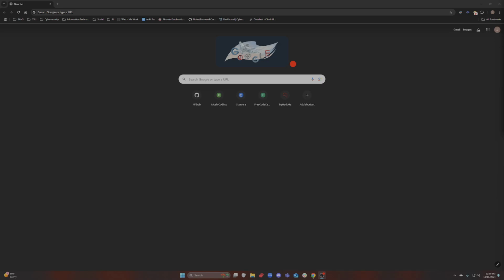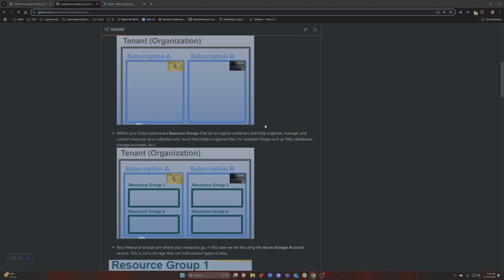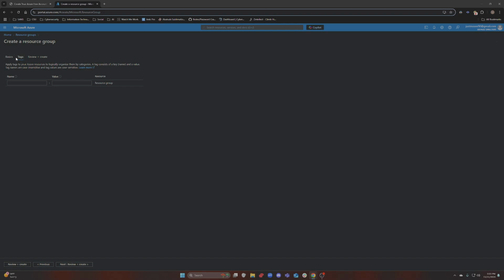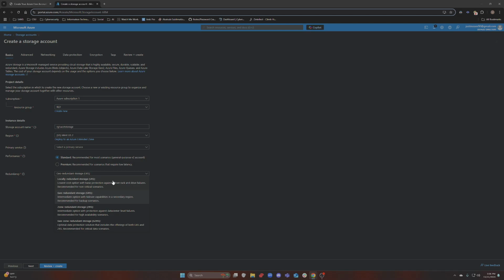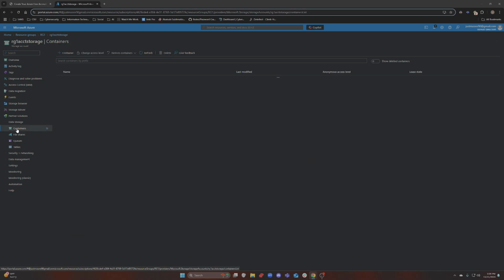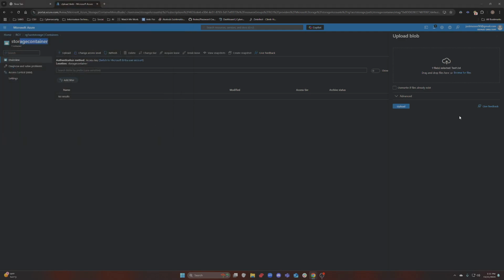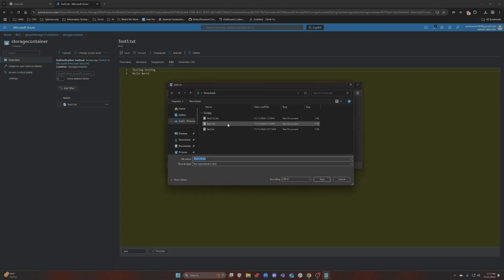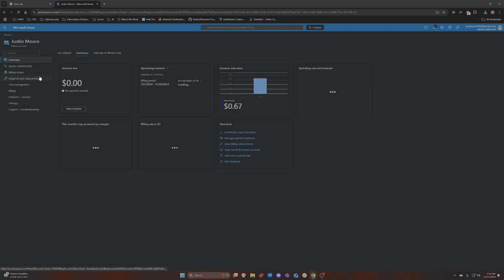Exploring Azure - Beginner Walkthrough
Beginner walkthrough of Azure. Setting up resource groups, storage account, and storage container.